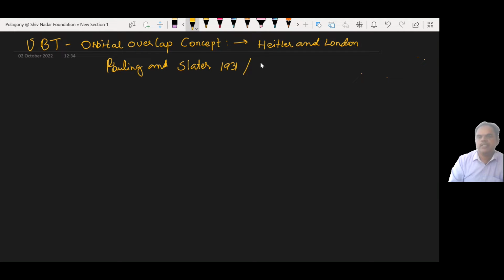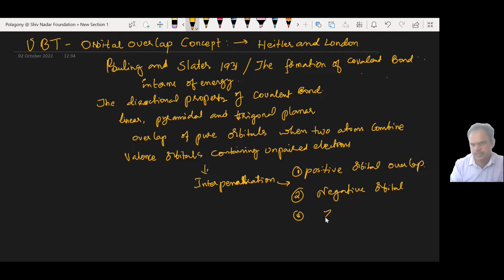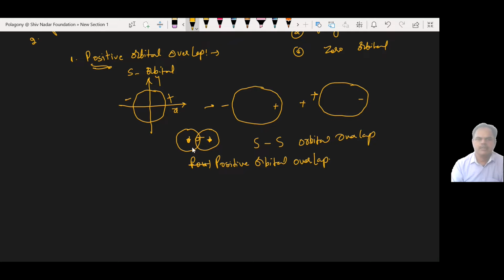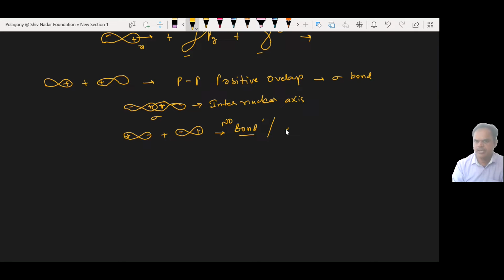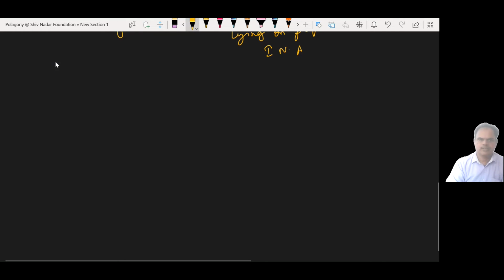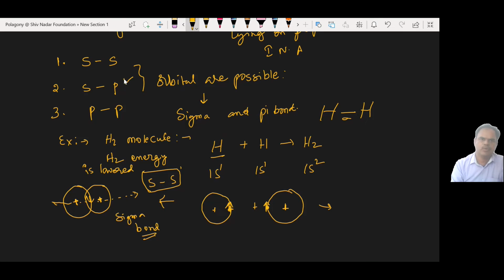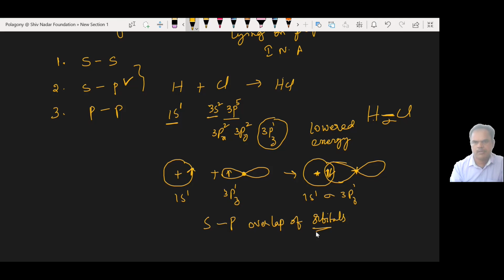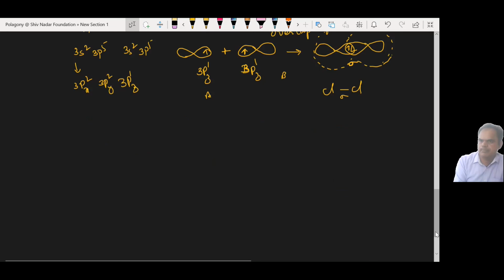Orbital overlap concepts Introduction to -Valance Bond theory Theory @chemical bonding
Chemical bonding -Explanation of shapes of molecules  (VBT)
Expanded octet ,octet deficient and odd electron molecules structures.
Valence bond theory was introduced by  (VBT)
Heitler and London (1927) and developed
further by Pauling and other
the valence bond theory is based on the
knowledge of atomic orbitals, electronic
configurations of elements  the
overlap criteria of atomic orbitals, the
hybridization of atomic orbitals and the
principles of variation and superposition
types of orbital overlap
Positive and positive
negative and negative
Zero overlap
S-S overlap
p-p overlap
s-p overalap